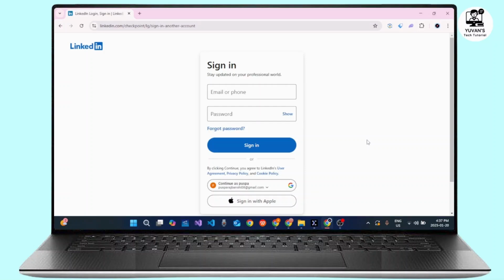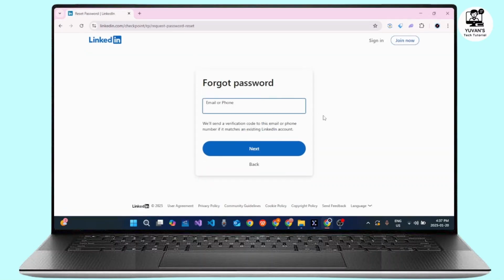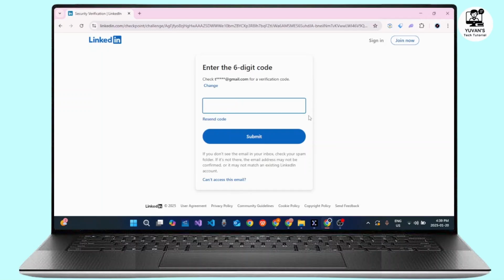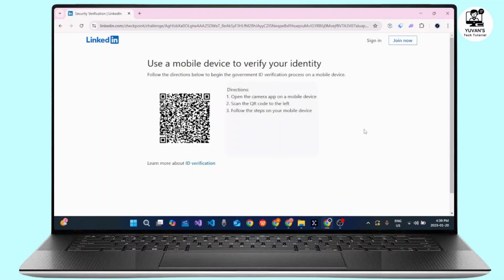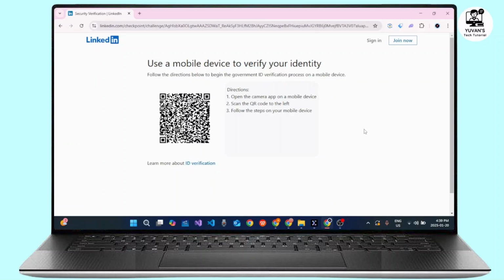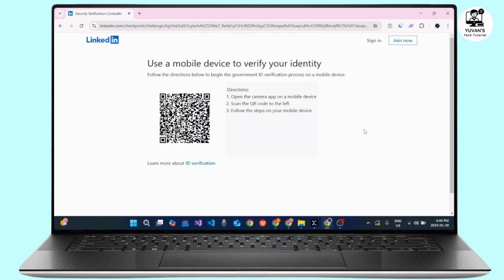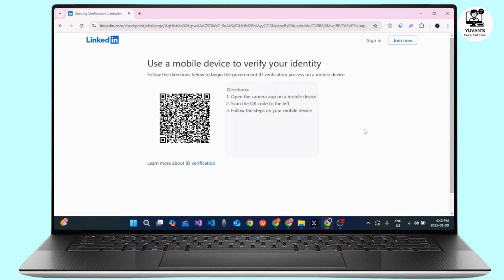How to Recover LinkedIn Account Without Email or Phone Number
Recovering your LinkedIn account without email or phone number is easier than you think! Follow this step-by-step guide to regain access to your LinkedIn account. Learn how to use LinkedIn's QR code feature, update your email, verify your identity, and receive new login details. Don't let login issues stop your networking!

Chapters (Timestamps):
00:00:00 - Introduction
Learn how to recover your LinkedIn account without email or phone number.

00:00:10 - Visit LinkedIn Website
Go to LinkedIn and click "Forget Password."

00:00:20 - Enter Random Email
Provide a random email and proceed to the next step.

00:00:30 - Can't Access This Email
Select "Can't access this email" to proceed.

00:00:40 - Scan QR Code
Use your phone to scan the QR code and open the link.

00:00:50 - Enter New Email

00:01:00 - Verify Identity
Select your country, verify your identity, and upload a document.

00:01:20 - Wait for Approval
LinkedIn will review your submission and send new login details via email.

00:01:30 - Conclusion
Recover your LinkedIn account and regain access successfully.